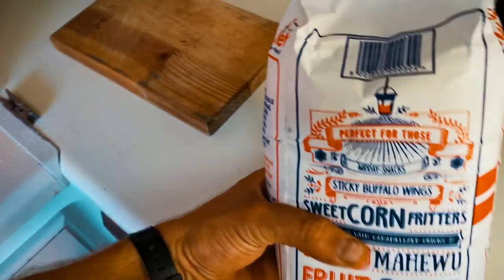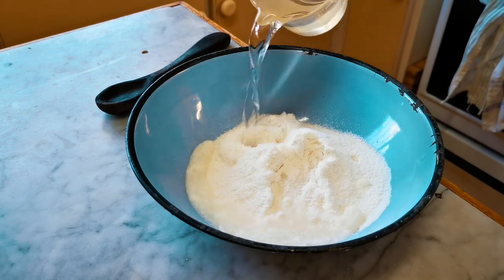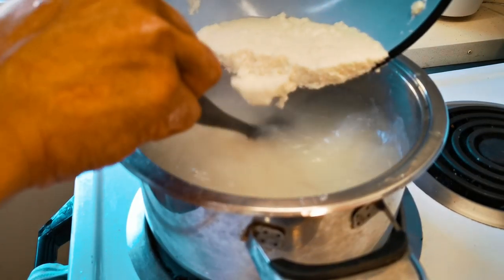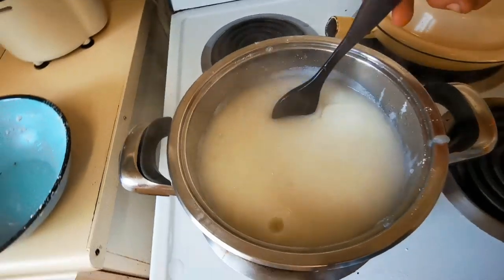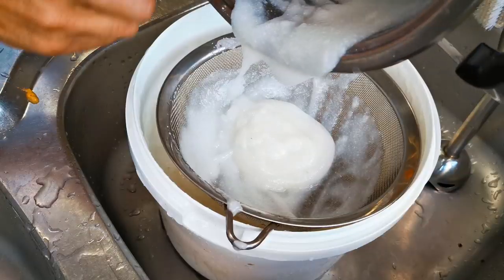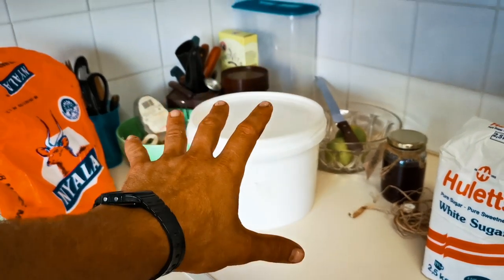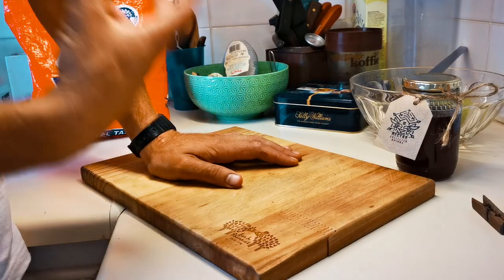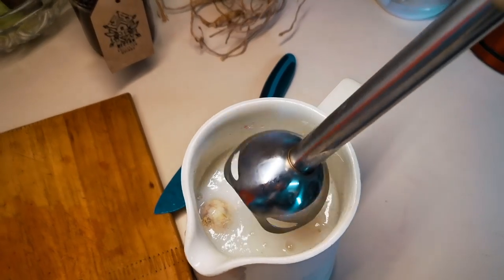GROWING your gut microbiome with FERMENTED PORRIDGE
Fermented foods are great tools for growing your gut microbiome and Mageu is a simple food that can be prepared in your own home without any previous experience.

In this video, I detail the process we use to make the African fermented porridge called Mageu. I drink mixtures of this daily with or without fruit. My Zulu mom Besta taught me how to make it and my other half wrote a poem about it.

Skip to the end to hear the poem.

The basic recipe is:
1.5 cups of Maize meal
2L of boiling water
1 cup of sugar
Time (2-4 days on the counter depending on the temperature of your kitchen)

The equipment I used to make this video:
 - MacBook Pro
 - Final Cut Pro x
 - Rode Smartlav+

Track: Without you arrange - Youtube Audio